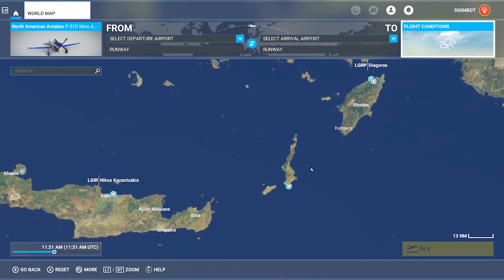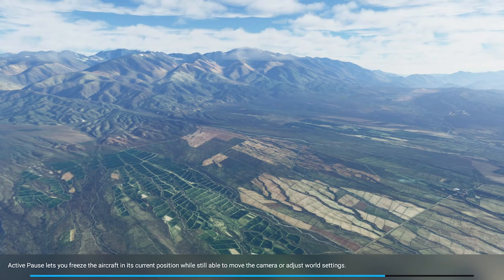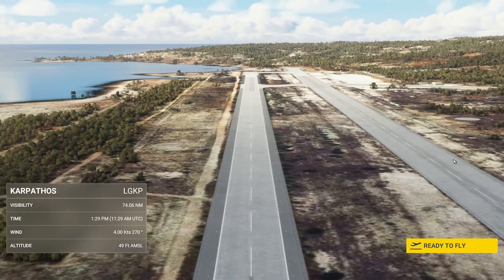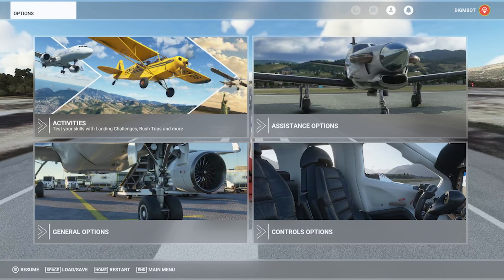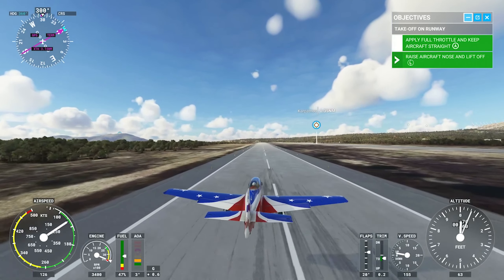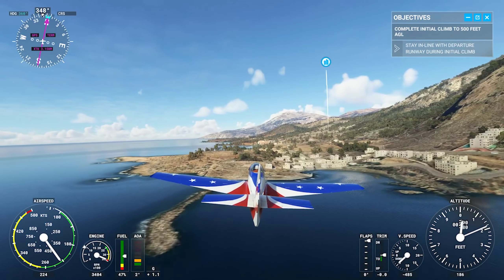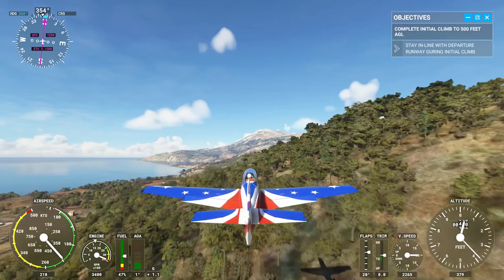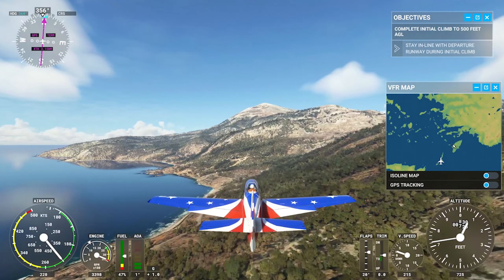Twelve Days of Flight Sim | Karpathos (Day 4)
The Twelve Days of Flight Sim is back! For Day 4 we head to the sunny Greek isle of Karpathos. Nestled just south of Rhodes, you can experience amazing VFR flying and sights over land and water with a plethora of other islands in easy reach of your favorite turboprop!